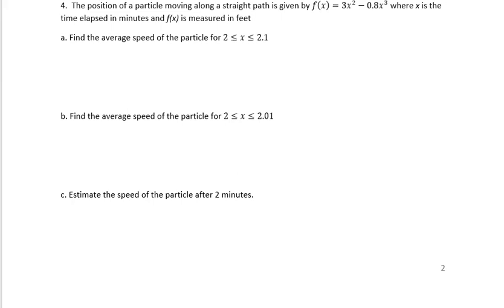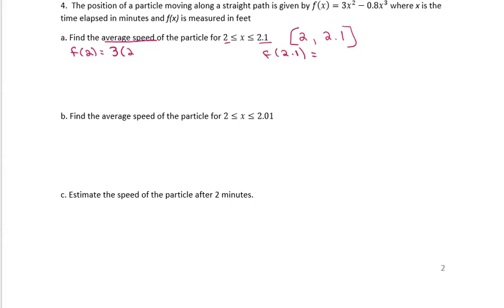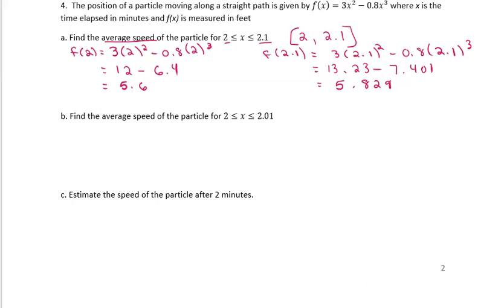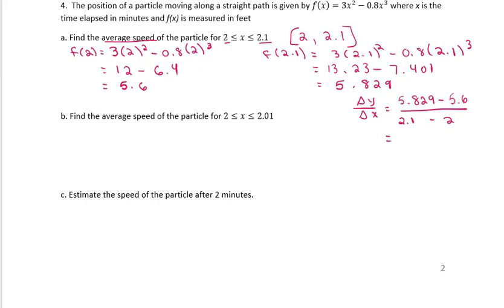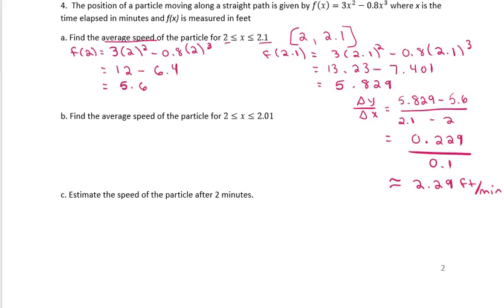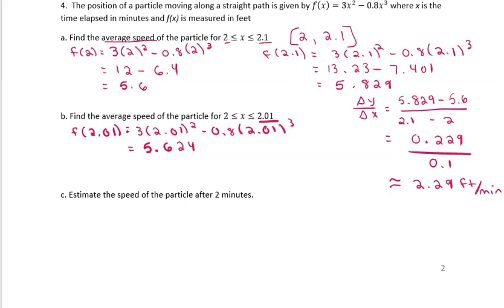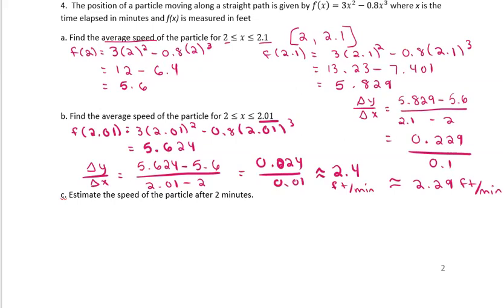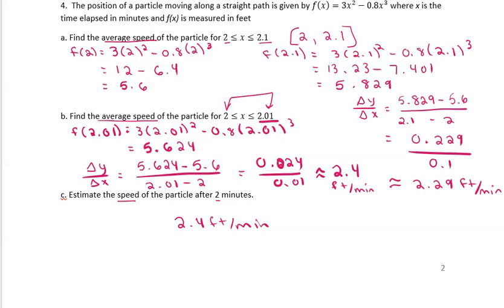2 1 Particle Average Speed